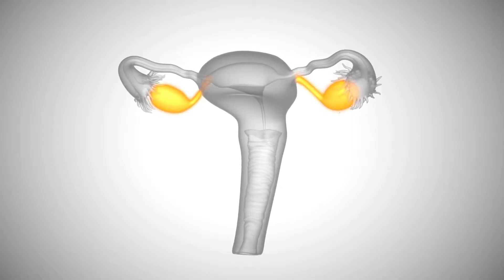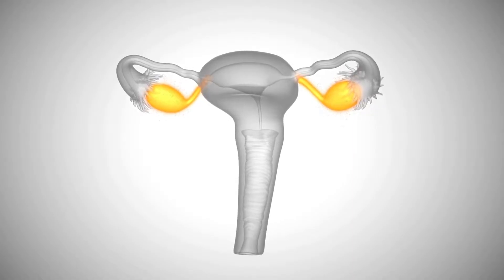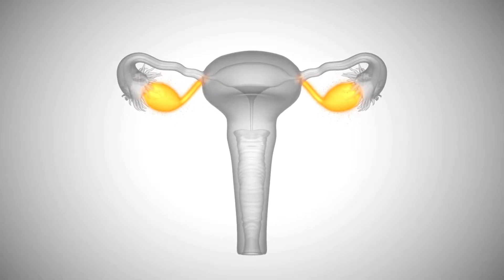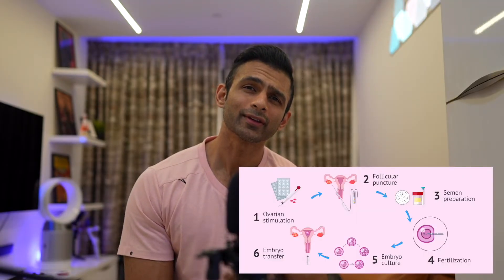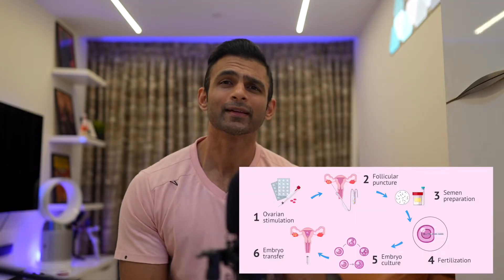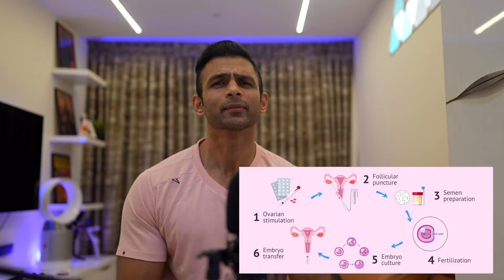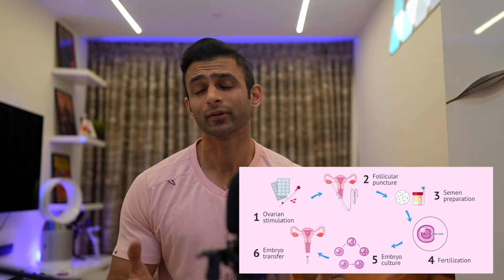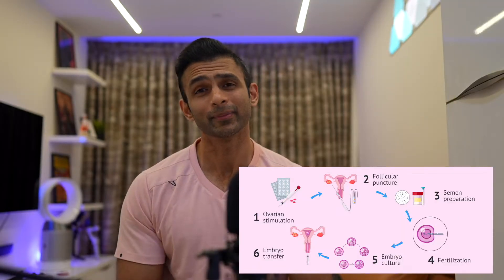Ovarian Reserve | Explained | Dr. Surakshith Battina, M.D.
🌟 Unlocking the Mystery of Ovarian Reserve 🥚

Welcome to our comprehensive video where we demystify the concept of ovarian reserve! 🌼

Ovarian reserve is a crucial factor in understanding fertility and reproductive health. In this enlightening video, we delve into the science behind ovarian reserve, its significance, and how it can impact a woman's ability to conceive.

Join us as we break down the key components of ovarian reserve, including Anti-Mullerian Hormone (AMH) levels, methods of measurement, and factors that can influence it. Whether you're planning to start a family in the future or simply want to learn more about your reproductive health, this video is a must-watch.

Stay informed, empowered, and equipped with knowledge about your own body.